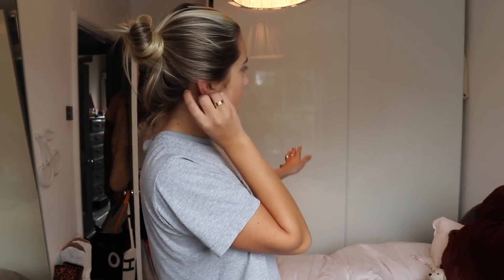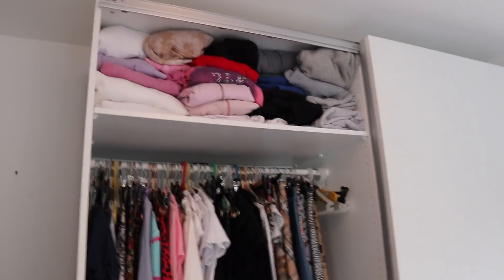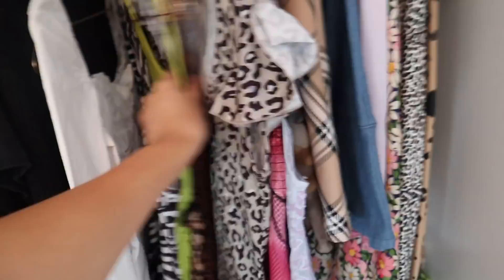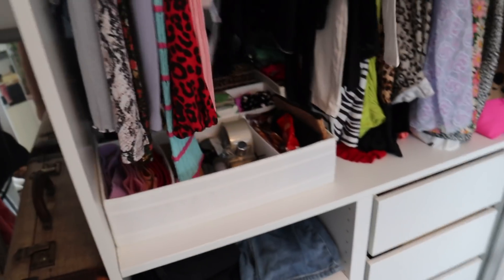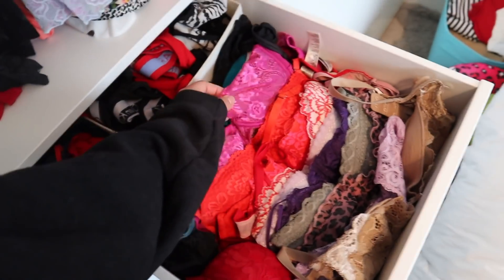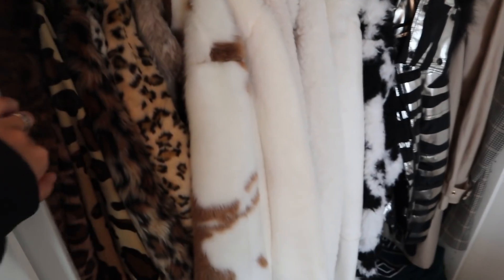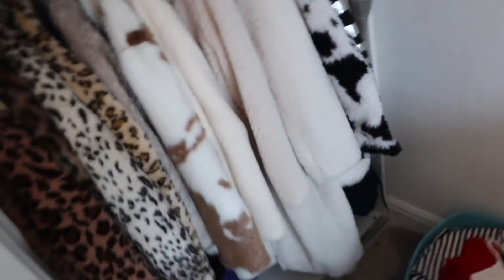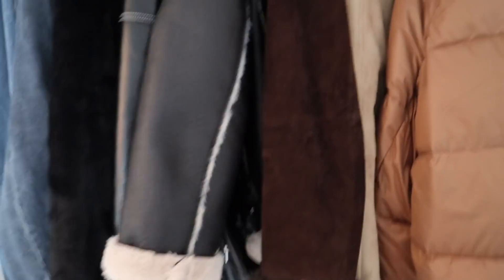Dream WARDROBE TOUR ( FINALLY omg) | Oliviagrace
SOCIAL MEDIAS !!